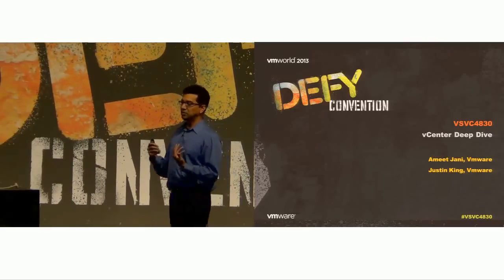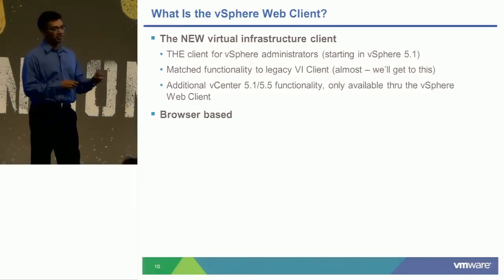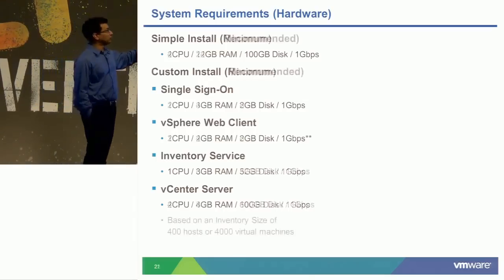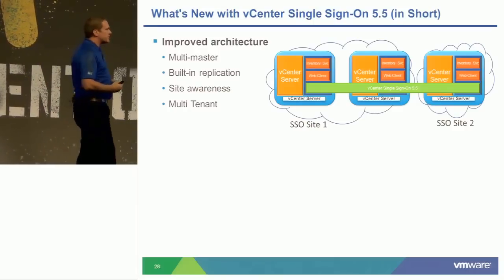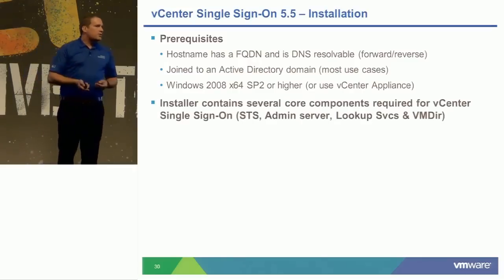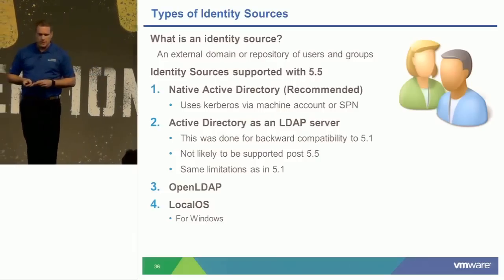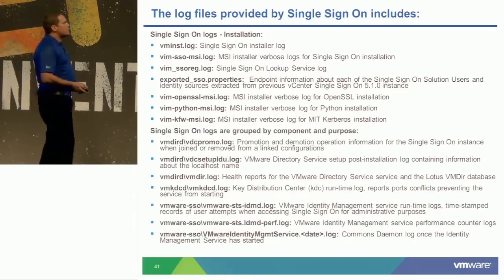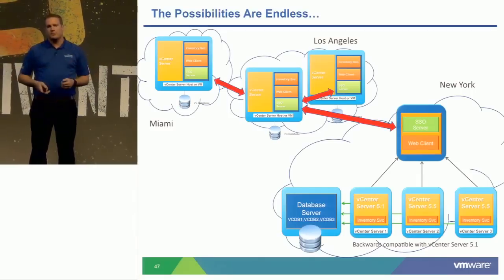VMworld 2013: Session VSVC4830 - vCenter Deep Dive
The popular vCenter deep divers are back this time armed with all the questions customers have asked us since the release of vCenter 5.1. We will talk about everything you need about vCenter and its components. Upgrading to vSphere 5.x can be a challenging task. vCenter now consists of four moving parts (SSO, vCenter Server, Inventory Service, and the Web Client). This presentation will help administrators understand the various deployment models, issues to consider while upgrading and best practices for future-proofing your vSphere environment regardless of size.